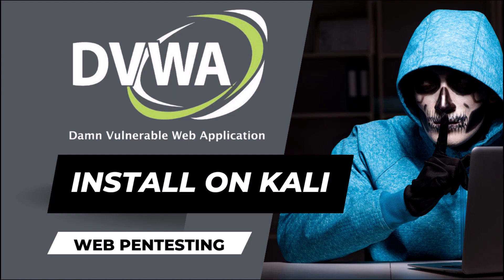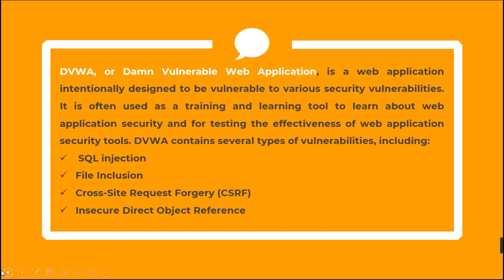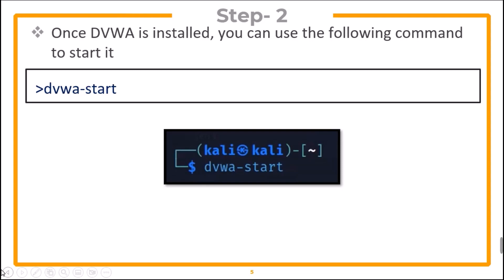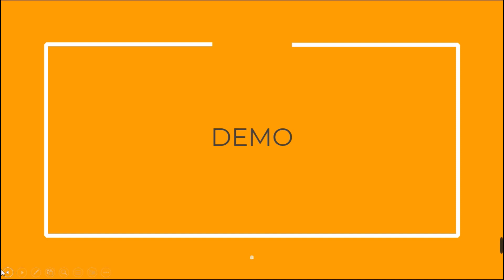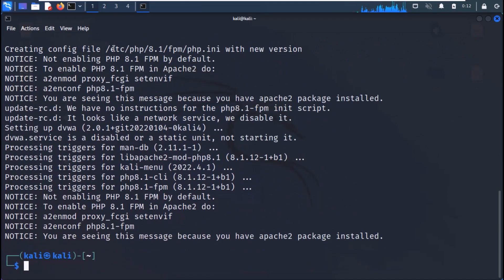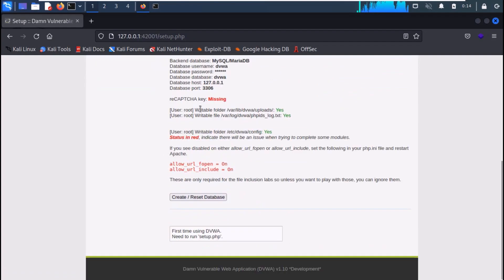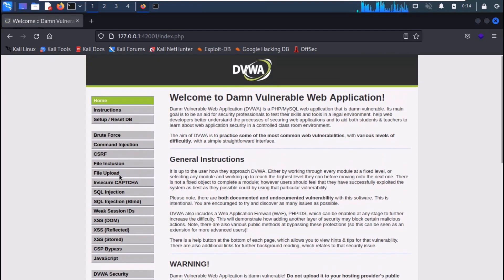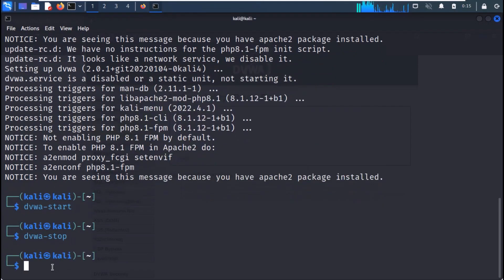0.1- DVWA installation on Kali Linux in Easy Steps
How to install DVWA on Kali linux. Damn Vulnerable Web application installation on  Kali Linux to practice web pentesting, bug bounty easily.

Get started with  practicing Webpentesting
Get the Udemy courses to get started in practical pentesting and hacking

1. Practical  Hacking and Pentesting Course for Beginners

2. Complete windows password hacking course

3. Cracking office files passwords(excel,powerpoint,word)